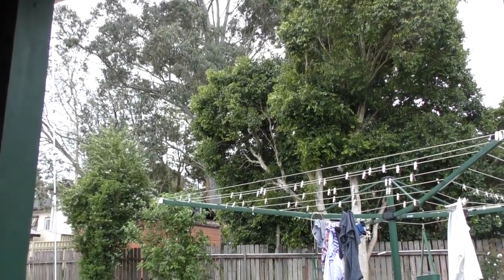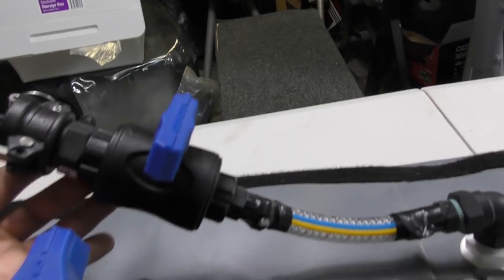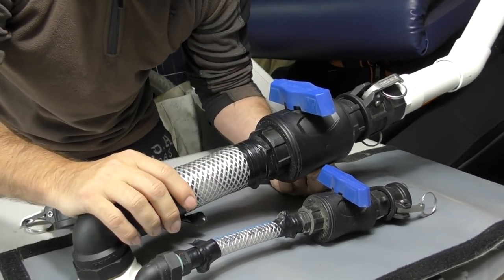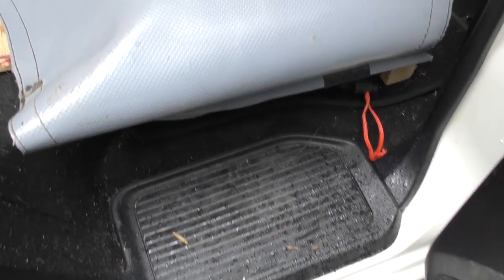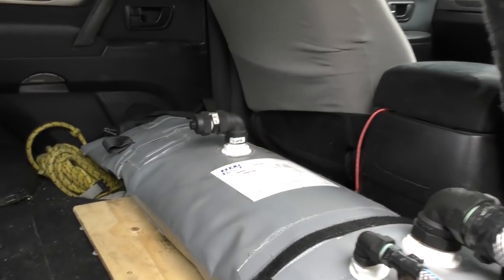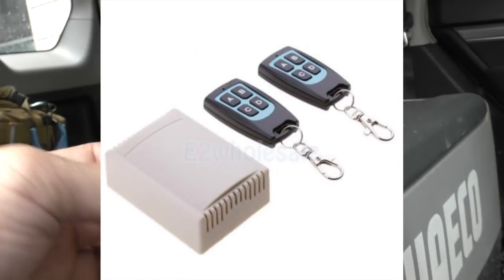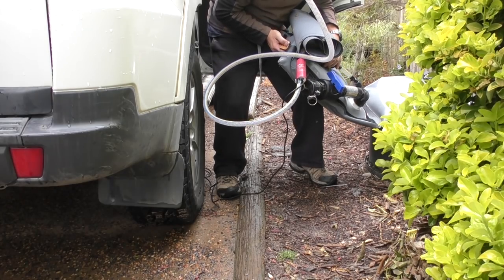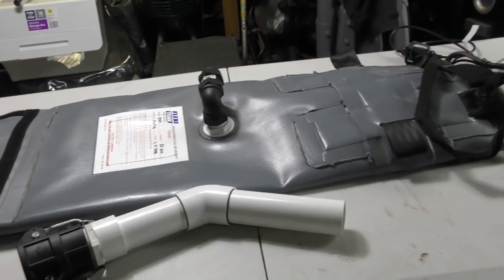FlexiTank Diesel Bladder - alternative to a long range tank?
Hi all,

here is a look at my Flexitank Diesel 55L fuel bladder.
I picked this up second hand for $150Aud  as an alternative to spending over $3000 for a long range fuel tank for the pajero which would only offer an additional 40L.
I wanted to try one of these out and see how it compared to carrying a few jerry cans on long trips.

Here's an overview of the bladder and what it was like to fill for the first time.

12v remote control switch box - This seller has various options for switch numbers.